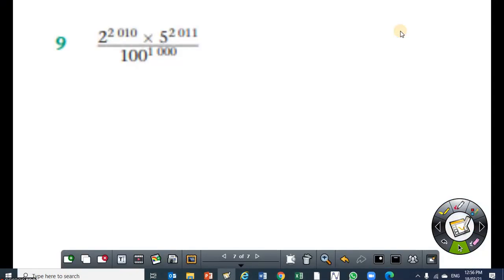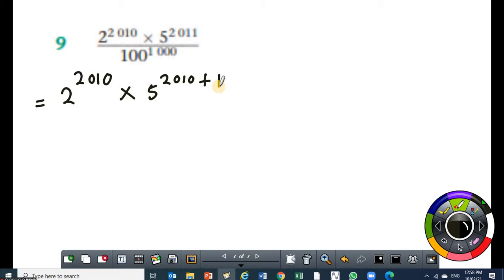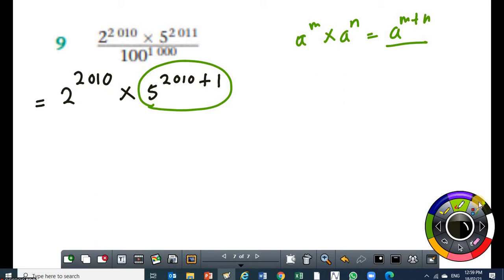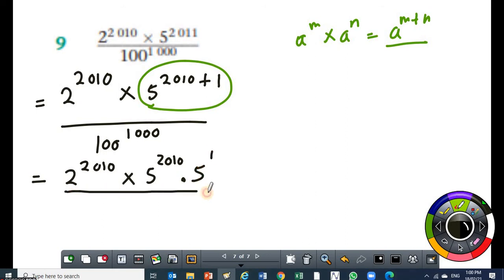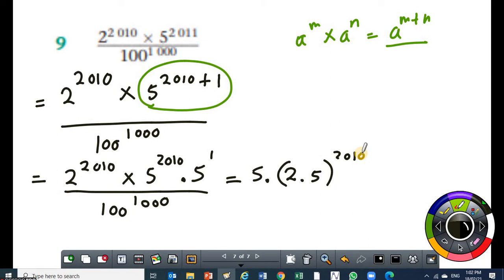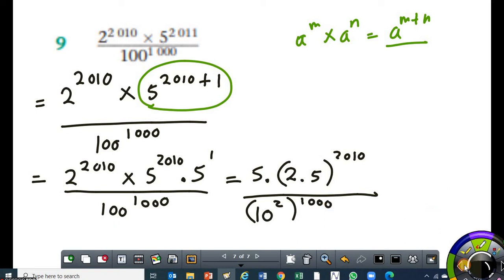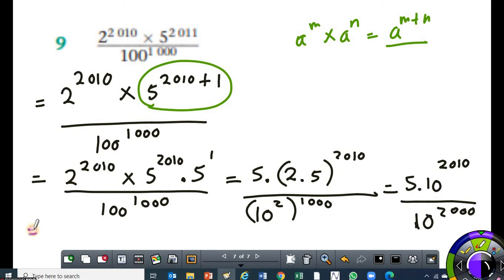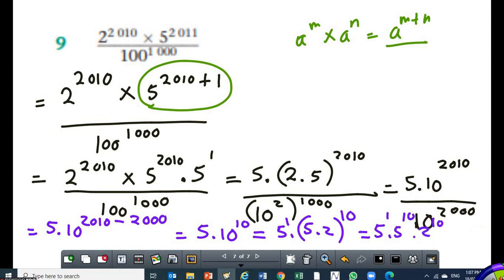Exponents Part 2